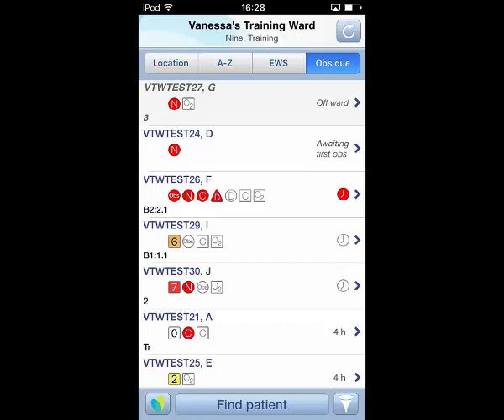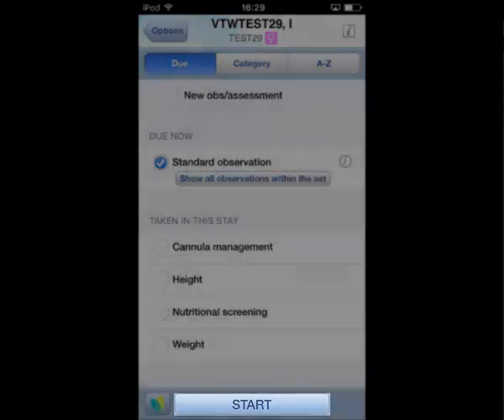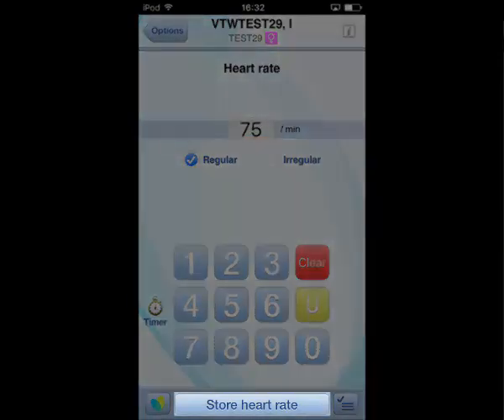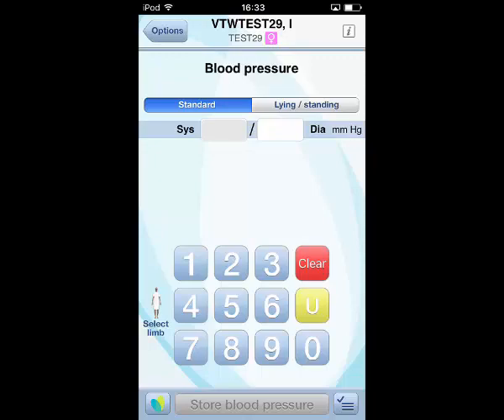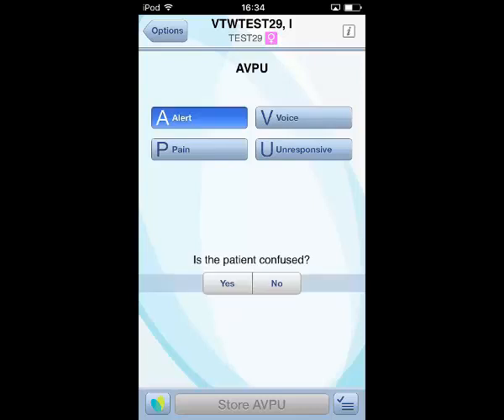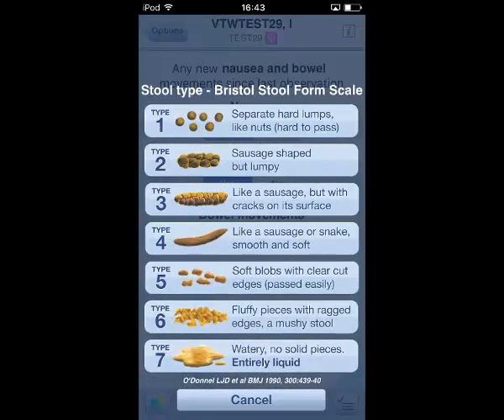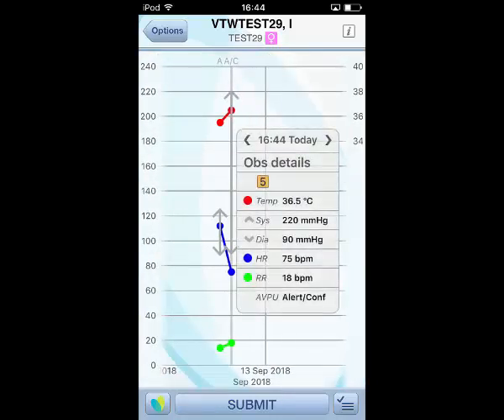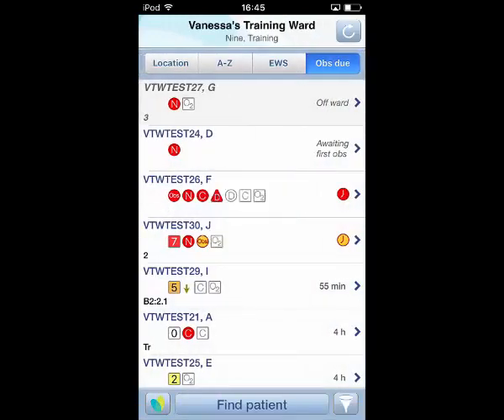11. Standard Observations